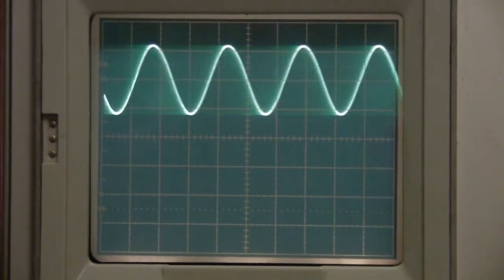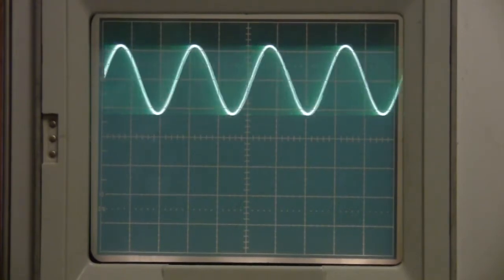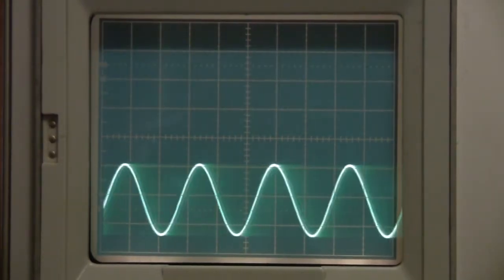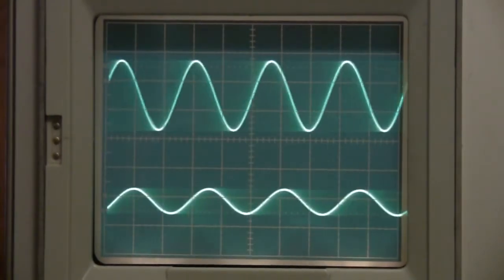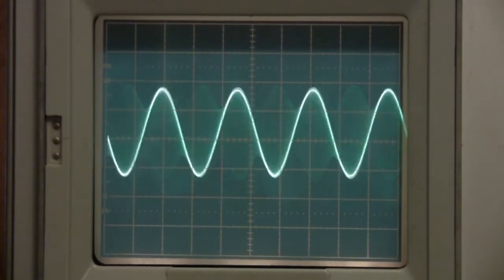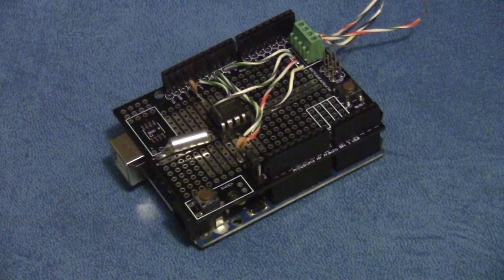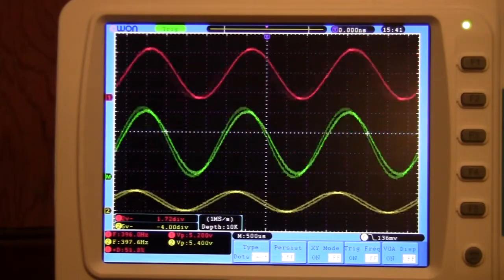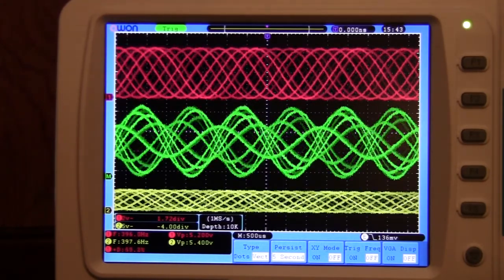Transmission line simulation using an Arduino and a Maxim D-to-A Converter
Using Direct Digital Synthesis to generate two exact-frequency sine waves that simulate the forward and reflected waves on a transmission line. The resulting standing wave is shown using the "add' mode on a two-channel oscilloscope. An Arduino board drives a Maxim MAX548 2-channel D-to-A Converter. for more details.